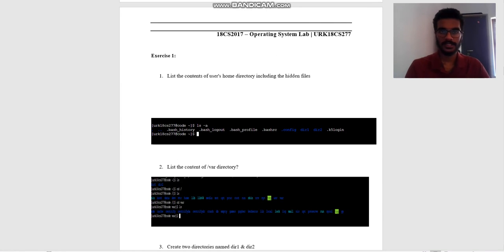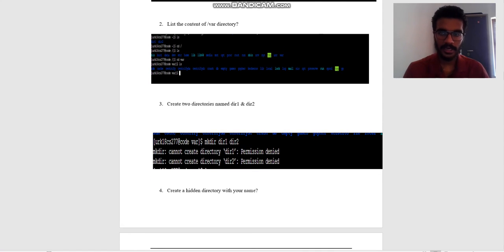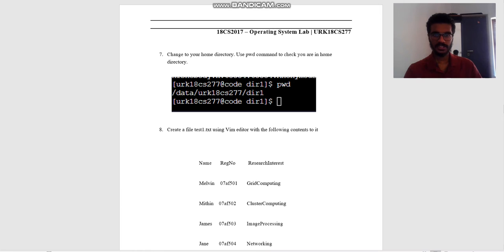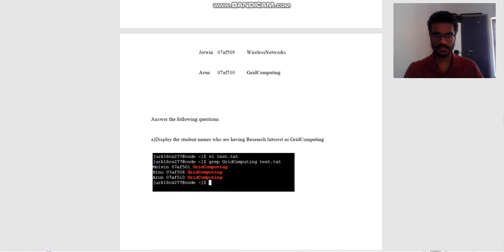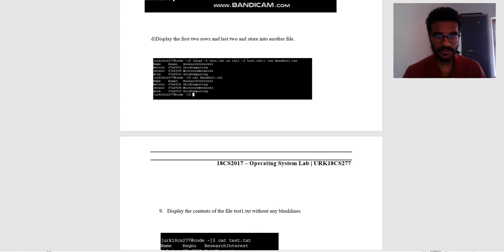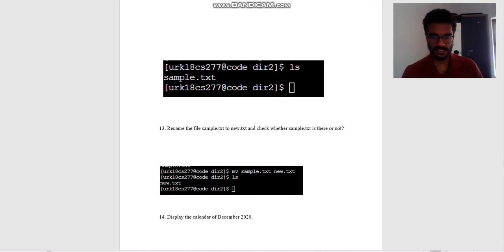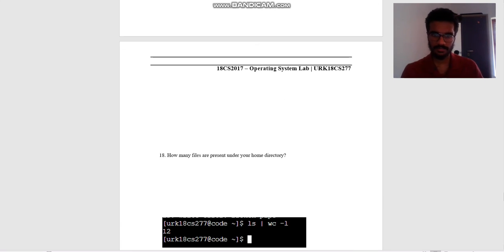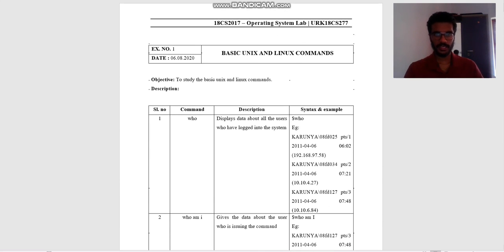EXP 1 URK18CS277 OS